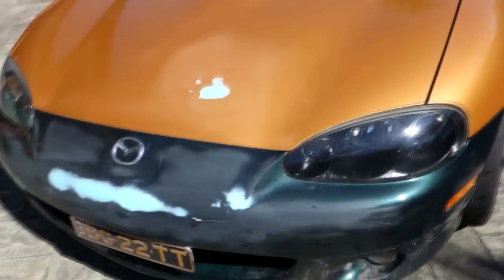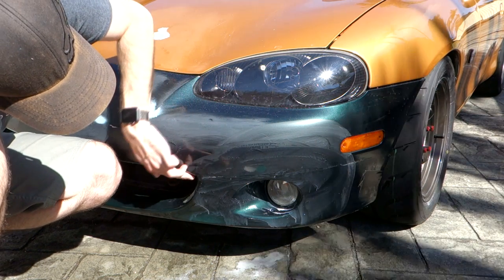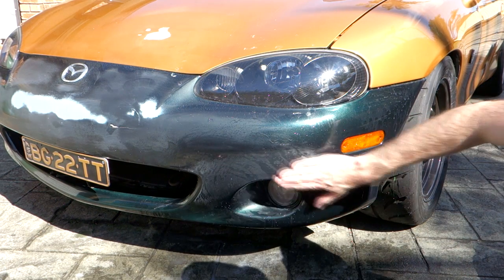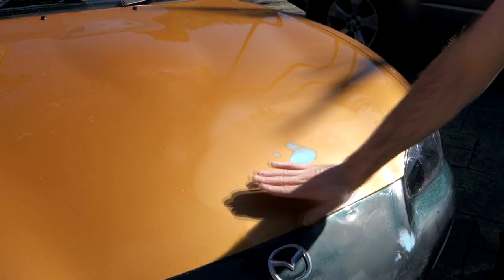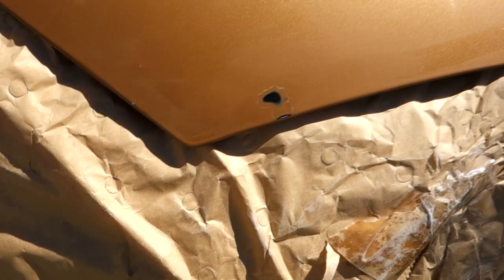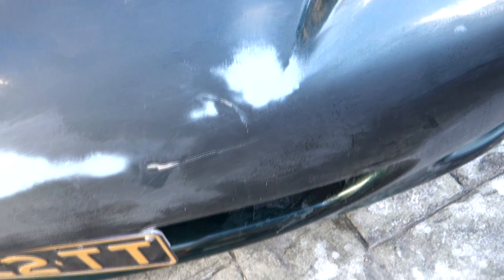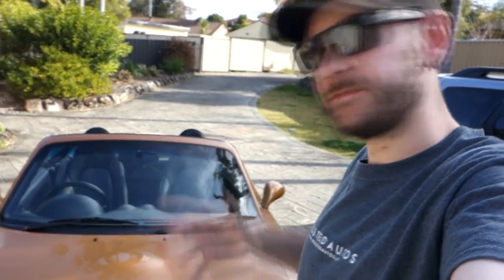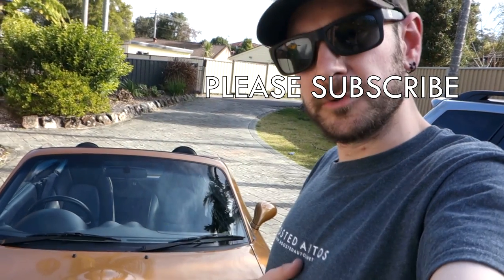How to Wrap a Car - Part 1 - Preparing the body for Wrapping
Over the weekend I got started on prepping the MX5 bodywork for wrapping. There's quite a few little dents and marks which need to be fixed up before wrapping the car to ensure a quality and long lasting result.

I'm not a professional, and I've deliberately kept this video relatively vague because I'm sure there's a tonne of stuff I'm doing wrong. That said, I was able to achieve the desired result so I guess I can't have screwed up too badly! Either way, let me know what I could improve on in the comments and I'll note these things in the next video so we can continue to learn together as a community!